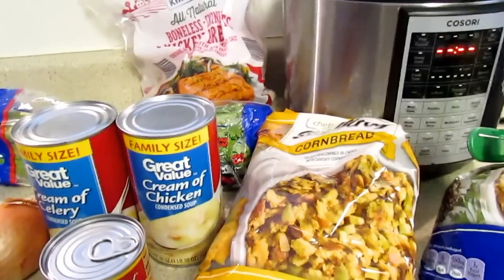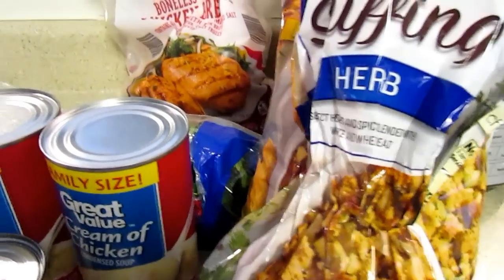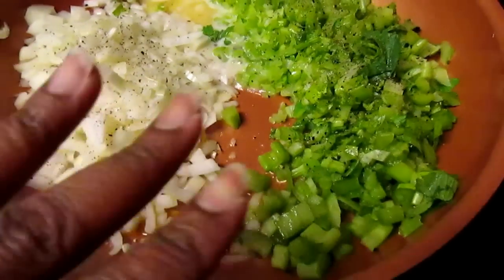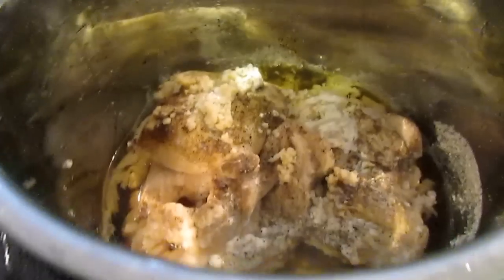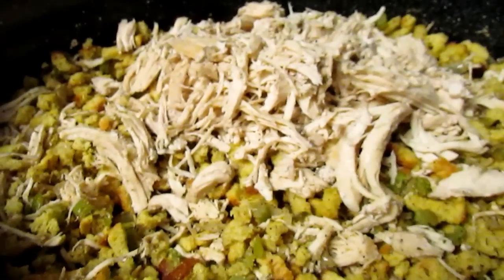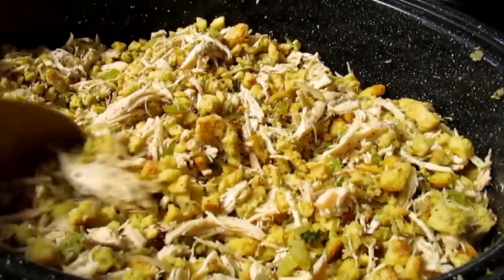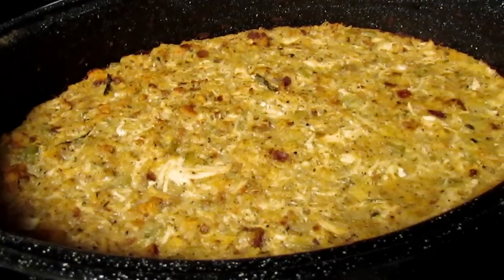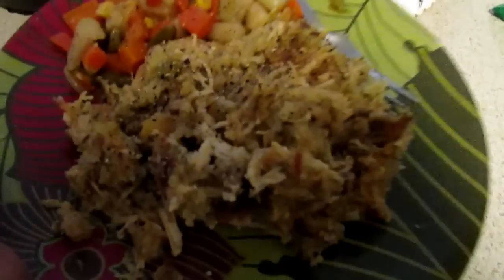Cooking Chicken Casserole Recipe | Comfort Food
^^^Get Your FREE Mrs. Meyer's Holiday Set!

Manfrotto MKCOMPACTLT-BK Compact Tripod (Black):